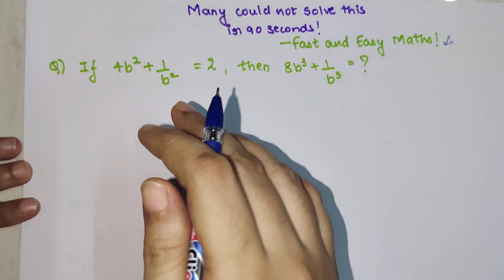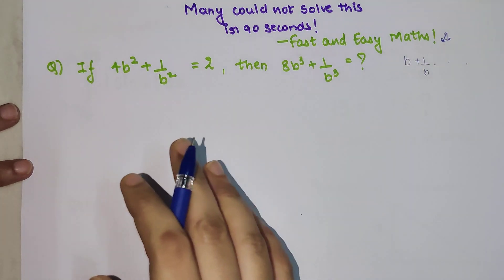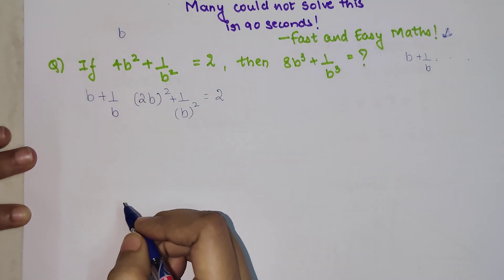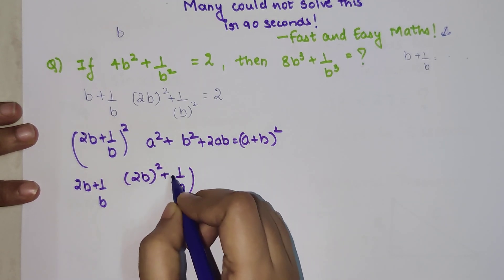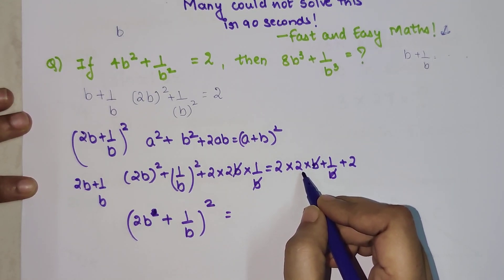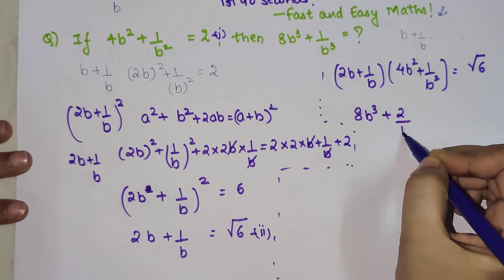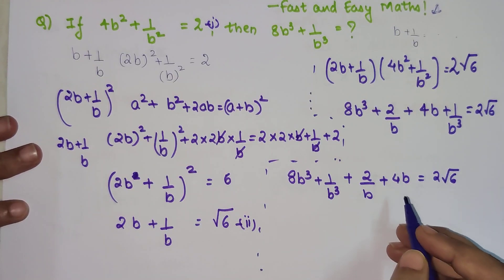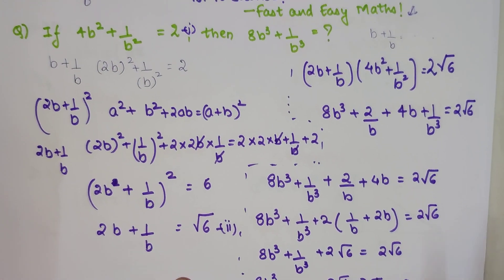The most Favourite question asked in almost all entrances! GMAT/CAT/NDA/JEE/BANKING/SAT/CETs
This is one problem which is asked in almost every entrance exam!!